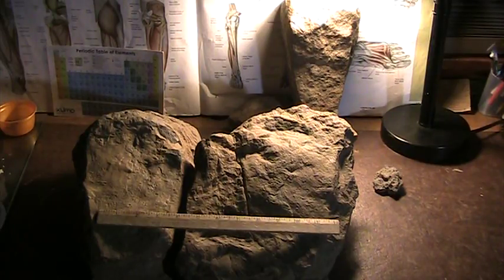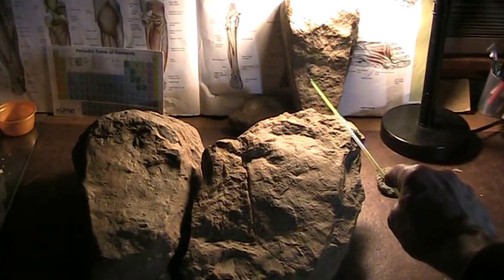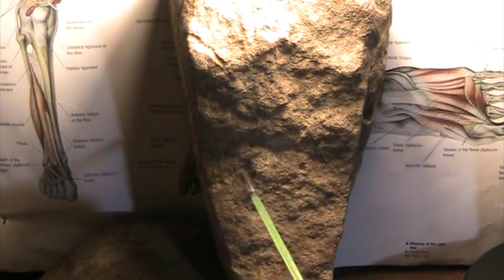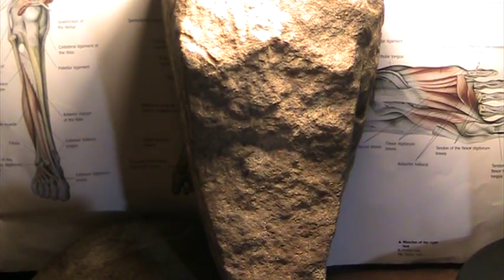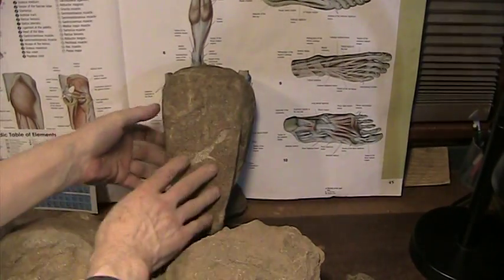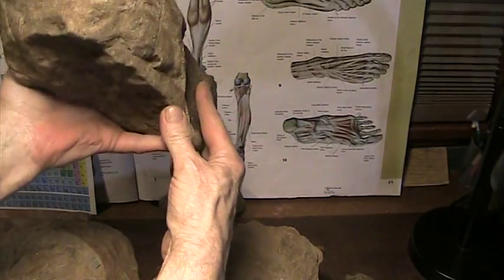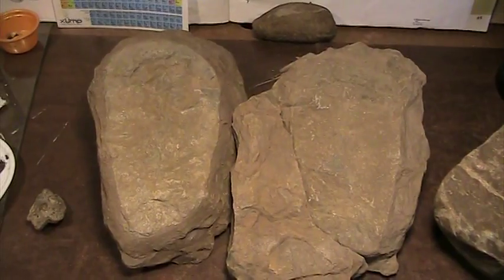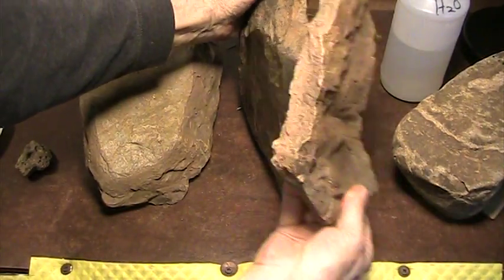Human Triassic Foot and Foot Print part 1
Foot print and also a foot both HUMAN found near DINOSAUR State Park in Conn USA. along with dozens of other specimens and deep drilling into the artery or vein has yielded CHELATED metal complexes that had hemoglobin attached to the metal which is IRON which is blood which contains DNA. The complexes are completely sequestered by ligand molecules which render the metal complex and DNA "UNTOUCHABLE" until the proper PH and then the Ligands CRACK and the DNA pops out...fragmented but still quite dense as it was BL:OOD to start with.